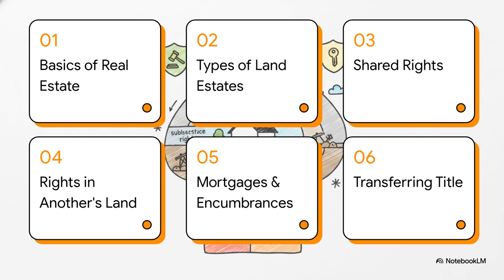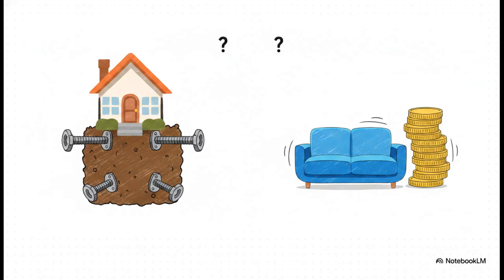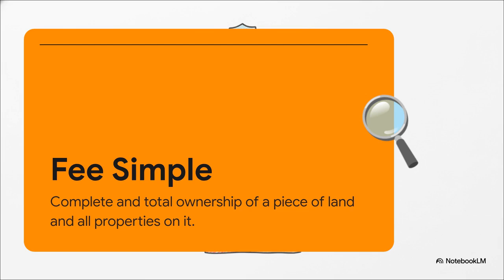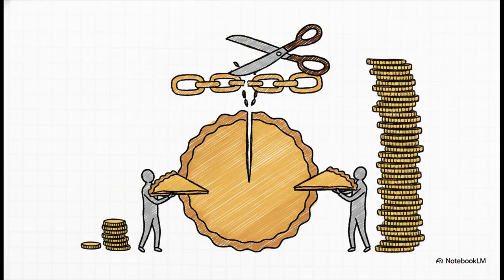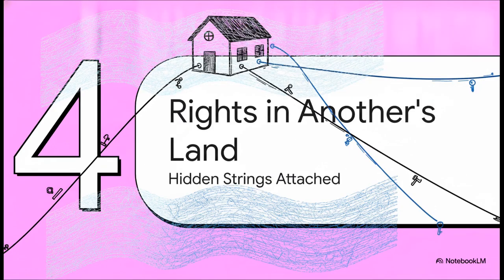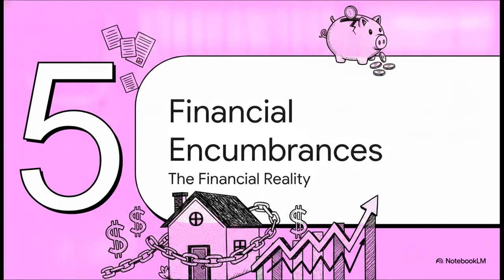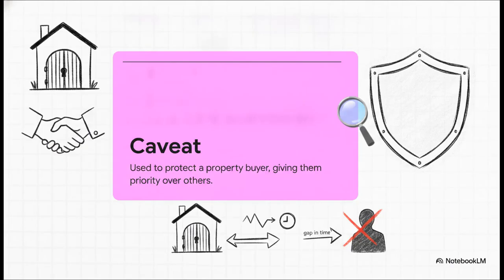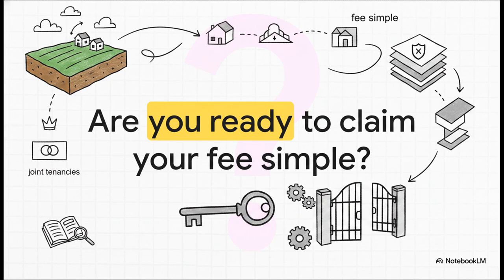Bundle of Rights & Property Ownership | Singapore RES Exam Paper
Confused about legal ownership, equitable ownership, beneficial interests, and the bundle of rights? This Singapore RES Exam Study Guide explains the Layers of Ownership in a simple and exam-focused way.

Understanding these concepts is essential for the Singapore Real Estate Salesperson (RES) Examination, as they frequently appear in property law and land ownership questions.

📚 In this video, you'll learn:

✅ What is real property?
✅ The Bundle of Rights explained
✅ Legal ownership vs Equitable ownership
✅ Beneficial interests in property
✅ Fee Simple and Estate in Perpetuity
✅ Leasehold estates
✅ Legal and equitable interests
✅ Joint Tenancy vs Tenancy in Common
✅ Property ownership layers in Singapore
✅ Common RES exam questions and revision tips

By the end of this lesson, you'll understand how ownership can exist at multiple levels and why the registered owner is not always the person who enjoys the financial benefits of a property.

This guide is ideal for:

Singapore RES Exam candidates
New Property Agents
Real Estate Professionals
Anyone learning Singapore Property Law

💬 Leave your RES questions in the comments.